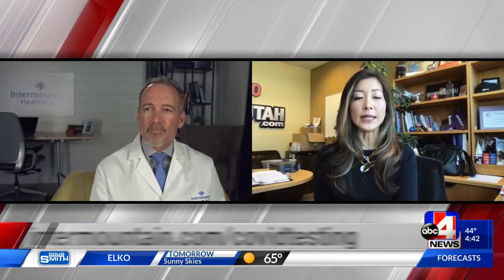Intermountain Healthcare - New Steps for Intermountain Community COVID-19 Testing Sites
Intermountain Healthcare - 4P - 10/27/2020